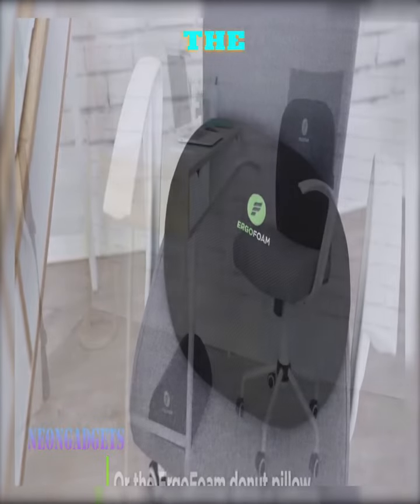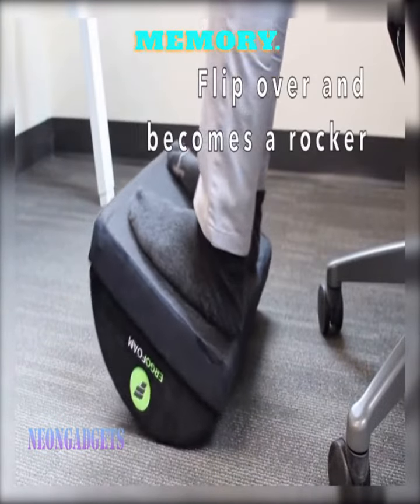ErgoFoam’s_Adjustable_Footrest_P1 gadgets short viral techgadgets food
We love talking about Techgadgets that you can buy on Amazon.
We find the most interesting coolthings for you.🤓

        🤝 THANKS, My FRIEND🤝
Links to Your Favorit Gadgets 🤗